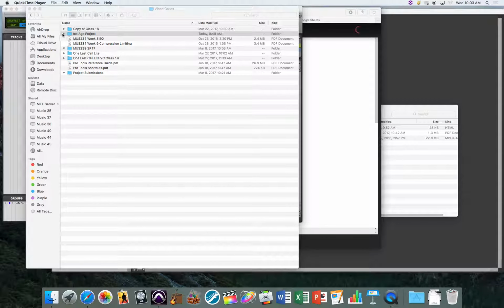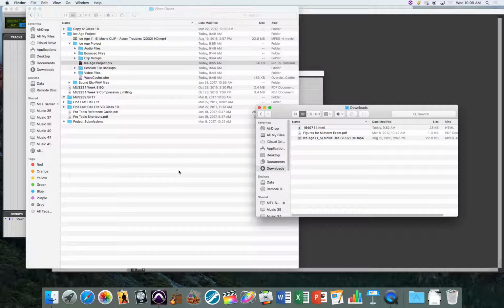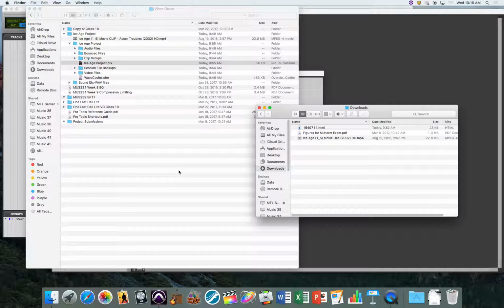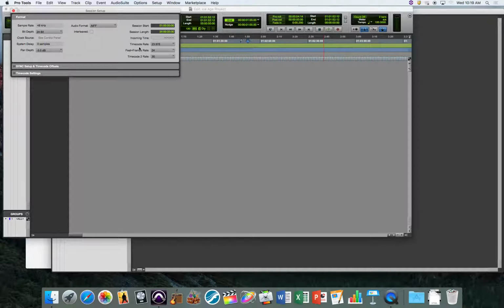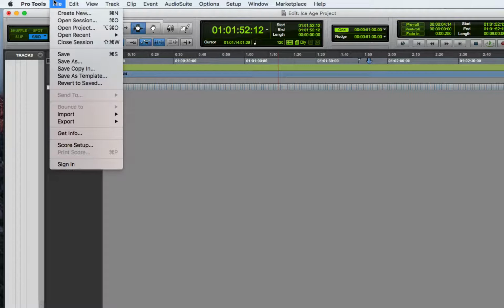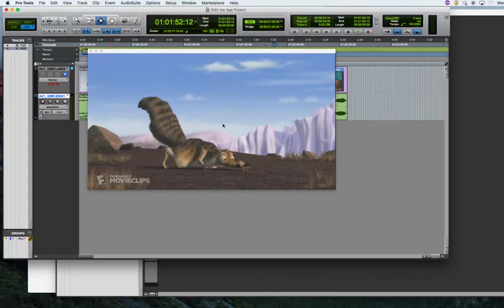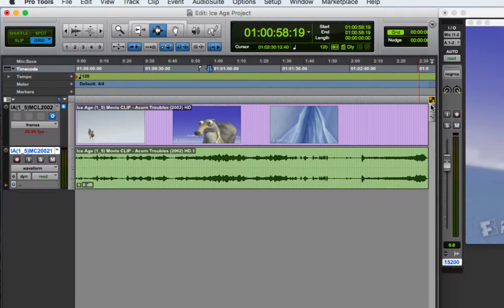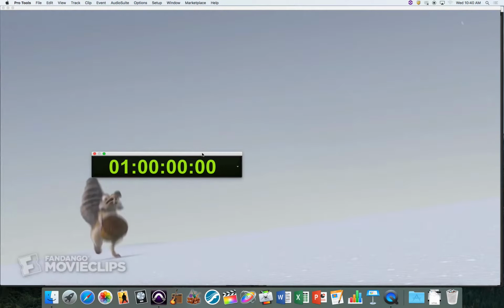mus 239 class 22